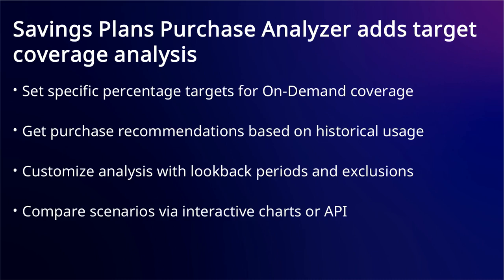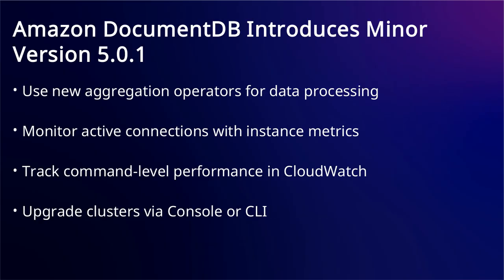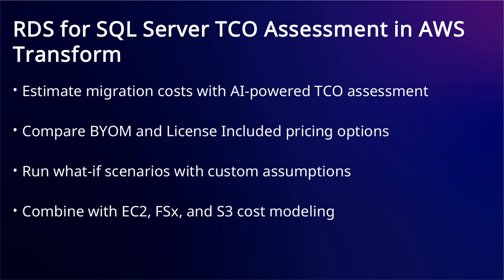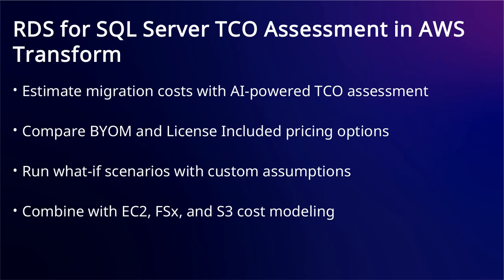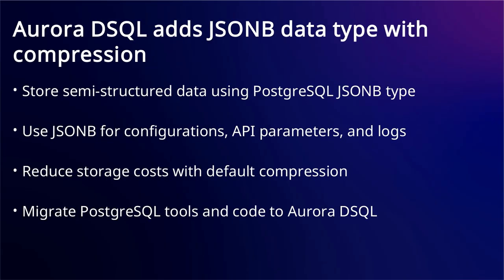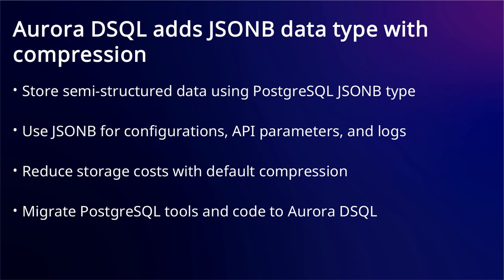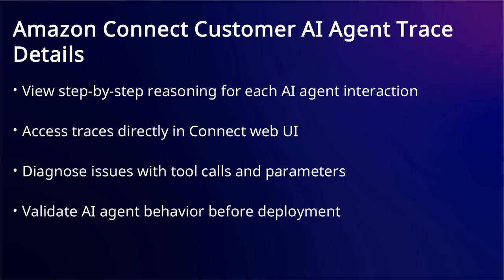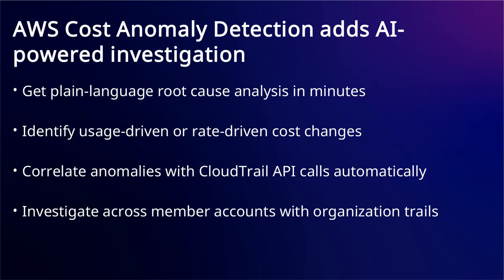What's new at AWS | Jun 08, 2026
Chapters:
0:00 - Savings Plans Purchase Analyzer adds target coverage anal...
0:59 - Amazon DocumentDB Introduces Minor Version 5.0.1
2:09 - RDS for SQL Server TCO Assessment in AWS Transform
3:14 - Amazon MSK Express Brokers support automatic topic creation
3:54 - Aurora DSQL adds JSONB data type with compression
4:41 - Amazon Connect Customer AI Agent Trace Details
5:41 - AWS Cost Anomaly Detection adds AI-powered investigation

Details of the features can be found here:

Savings Plans Purchase Analyzer adds target coverage analysis
Amazon DocumentDB Introduces Minor Version 5.0.1
RDS for SQL Server TCO Assessment in AWS Transform
Amazon MSK Express Brokers support automatic topic creation
Aurora DSQL adds JSONB data type with compression
Amazon Connect Customer AI Agent Trace Details
AWS Cost Anomaly Detection adds AI-powered investigation